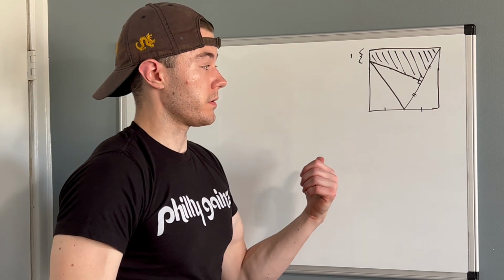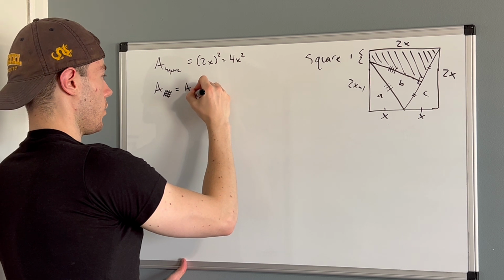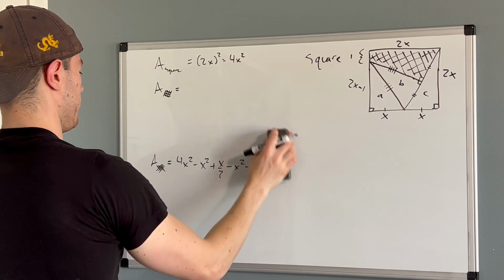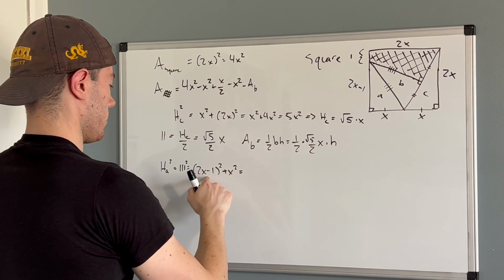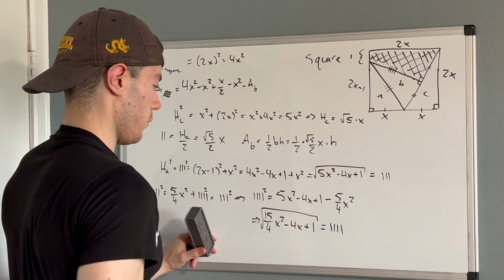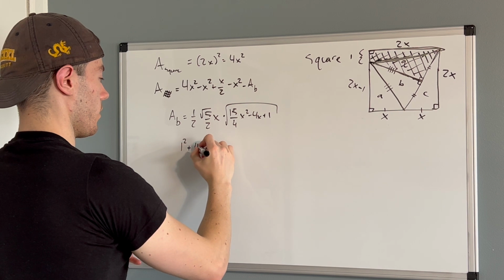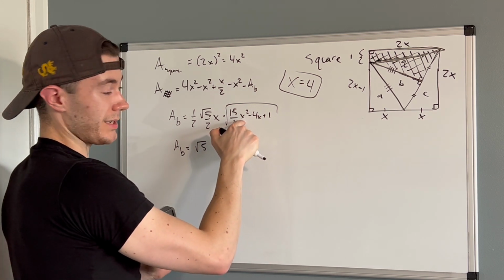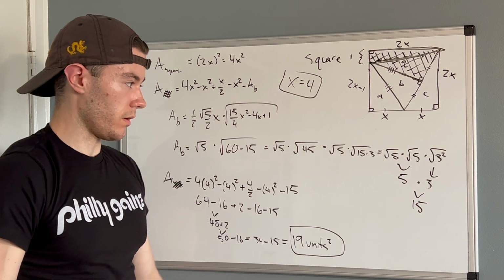Tricky Geometry Problem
Solving a tricky problem with basic geometric equations and a bit of cleverness